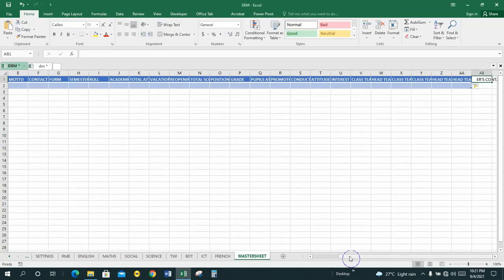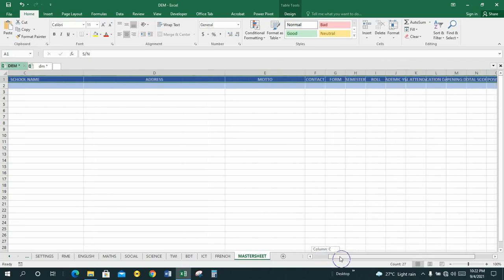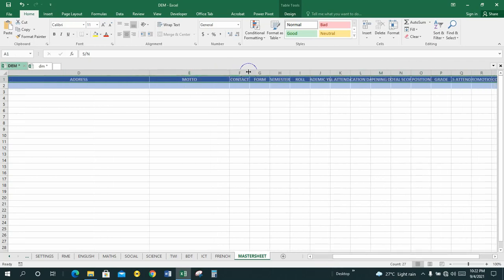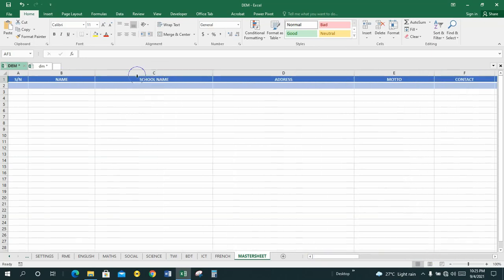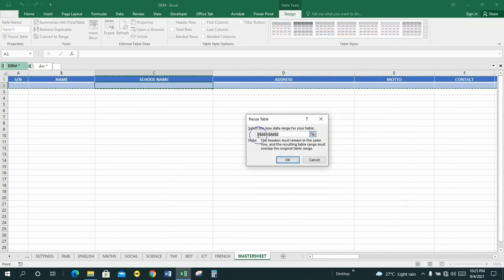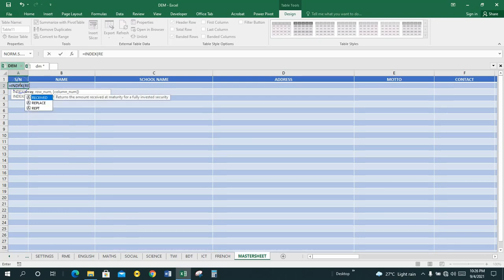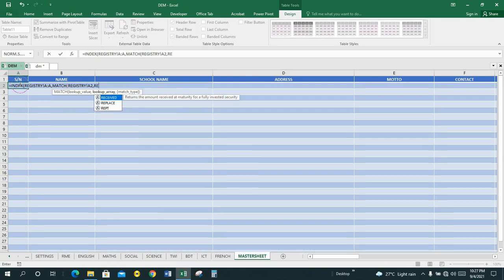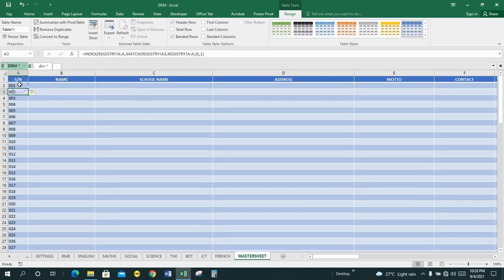MASTERSHEET PART 1 B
Download the videos to develop SBA for your school. Chat 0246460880 for help.